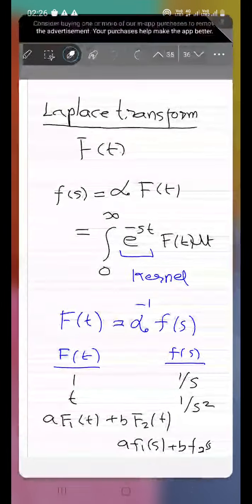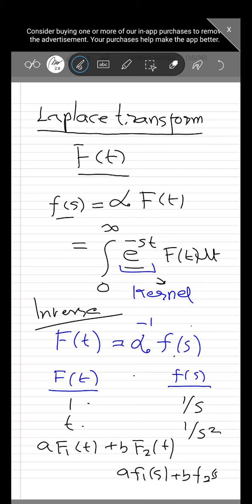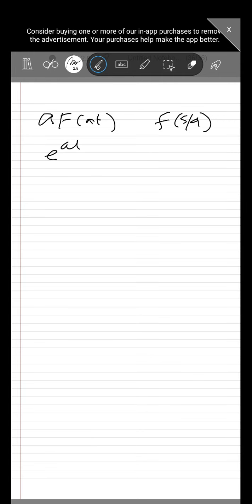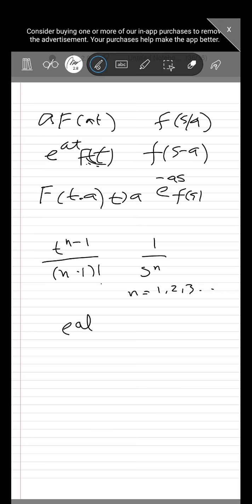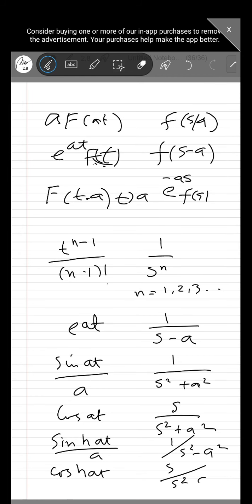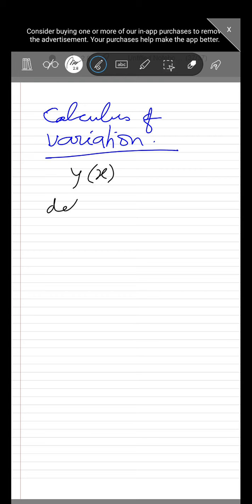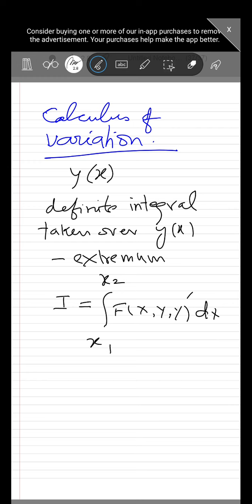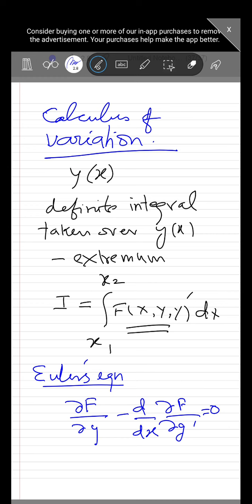268 Laplace transform & calculus of variation